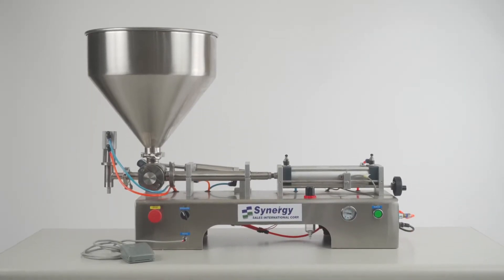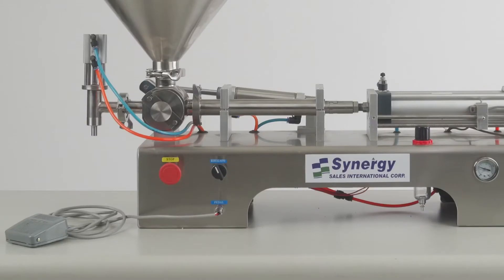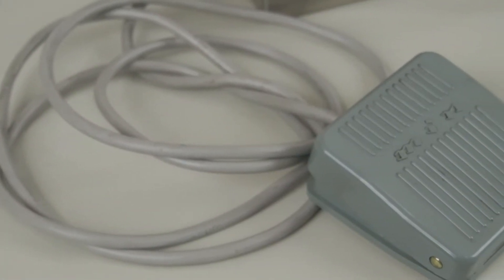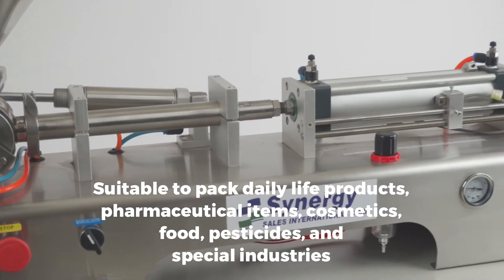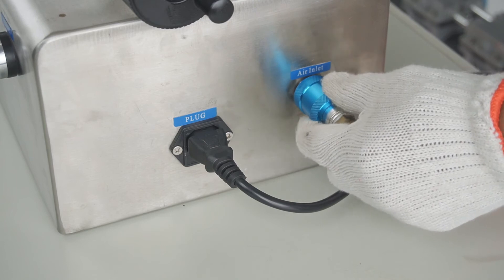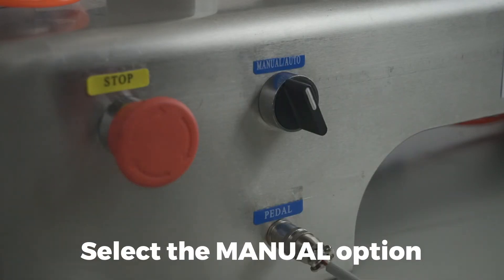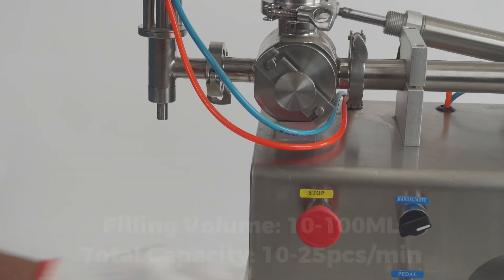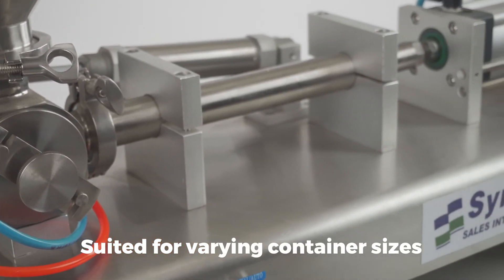48 - Horizontal Liquid Filling Machine HP B